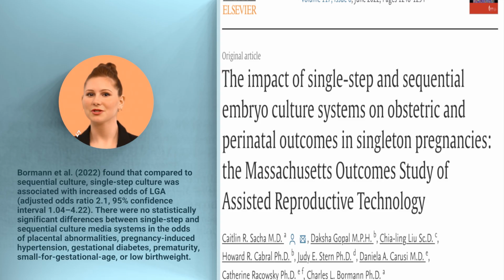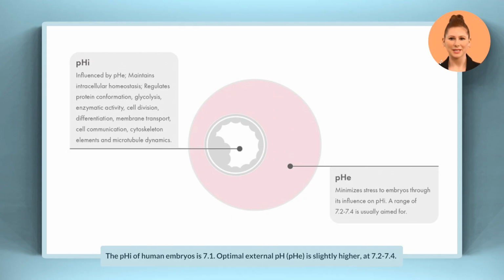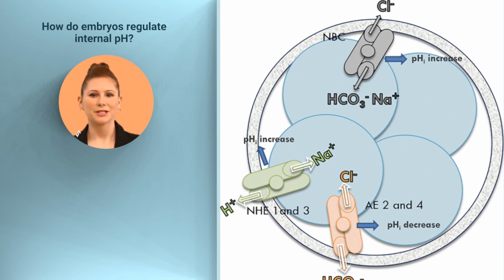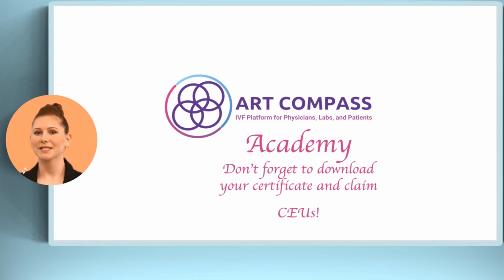Lesson 2 Part II: Embryo Culture Media and Systems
Welcome to Lesson 2, Part 2 of the ART Compass Academy. Today will discuss Embryo Culture Media and Systems.

Previously, you learned about the importance of PH in biological systems, how PH is maintained by buffers, and common ways to measure PH.

Today we will cover  media used in an IVF lab, media composition, and the nutrient and PH requirements of cells and tissues.